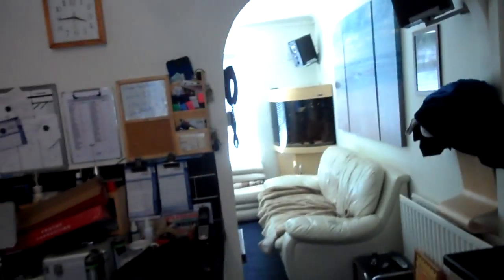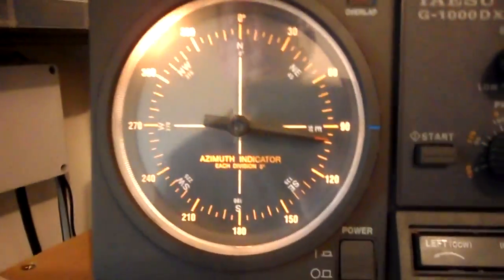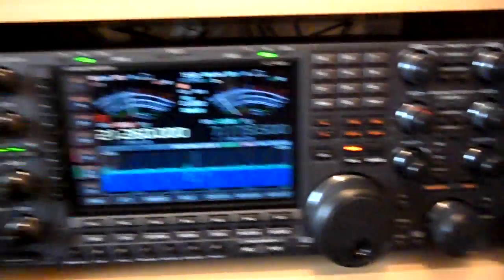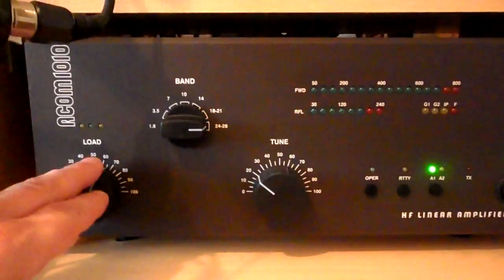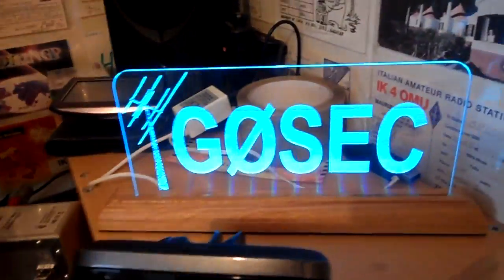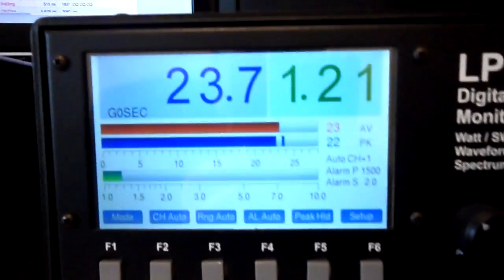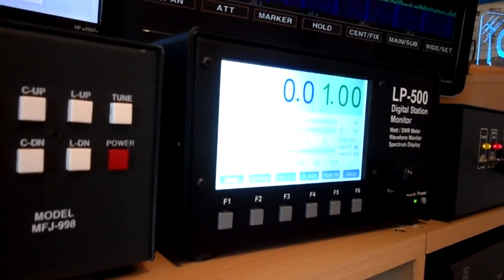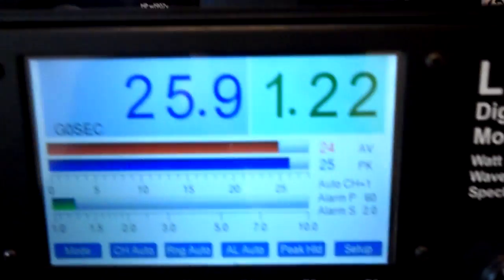G0SEC Ham Shack Video with the New LP500 Station Monitor Part 1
LP-500 / LP-700 Digital Station Monitor
Digital Power /SWR Meter, Waveform Monitor Scope and Spectrum Display all in one.

This is 1 of a 2 part video which shows you an update on how my ham shack is as of the  16th April 2016. Do look out for Part 2!

I talk you through some of my own equipment I have in the shack and also it is my the first video on youtube showing you the fantastic LP500 the Power/SWR & Spectrum Display Station Monitor by N8LP, see links below to Larry's site so you can order
one directly from him.

In Part 2 I carry on where this video ended for the purpose of showing you the LP500 as mentioned above.

To view what I do to make money online and to buy some of the nice things I have in my own shack then see some of my links below on what I do for a living online to make money!

It can change your life and get you the ham shack of your dreams!

Go check it out now.

if your interested get in touch on any of the below, best is facebook as I am always on it.. introduce yourself to me and add me as one of your friends.

If you have any questions just ask and I will get back to you as soon as possible.. Its really good!

Phone Number if your in the UK. 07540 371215.